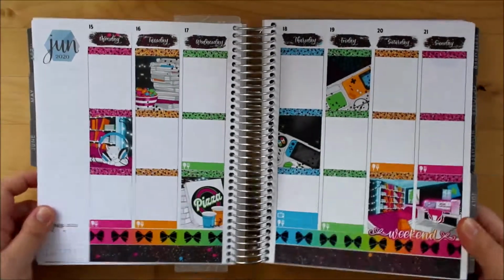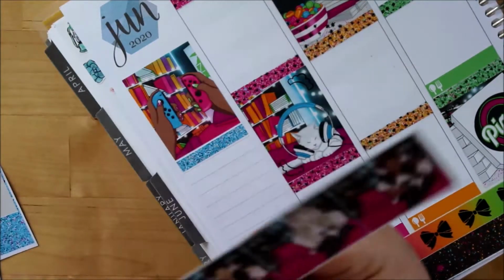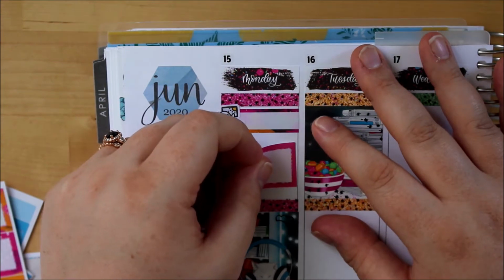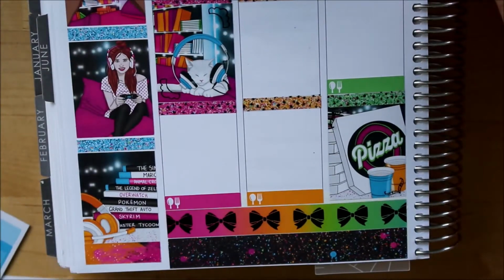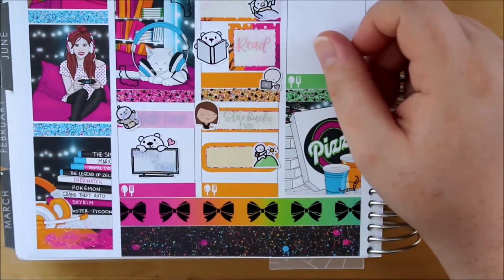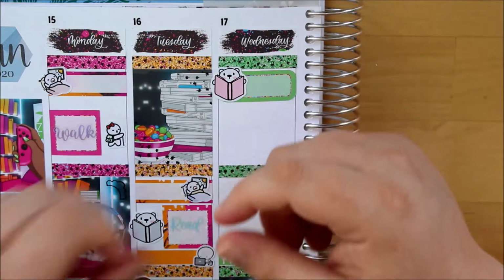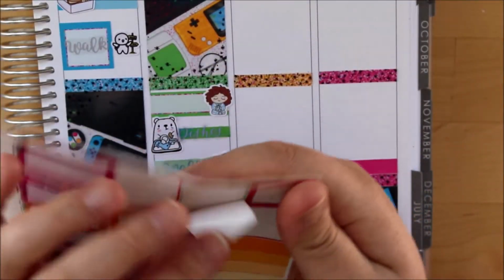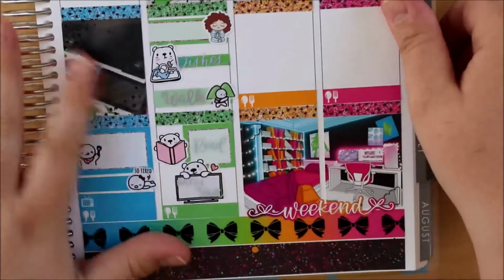plan with me | 6.15-6.21 | scribble prints co